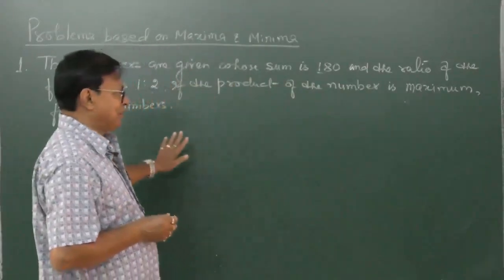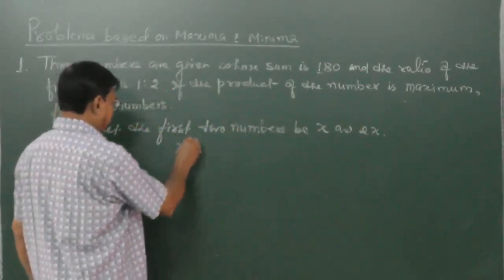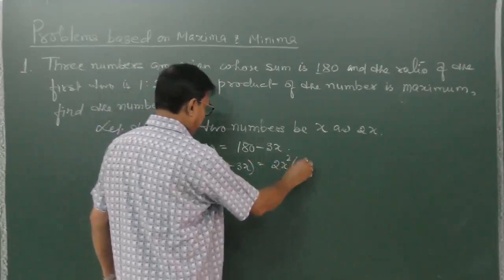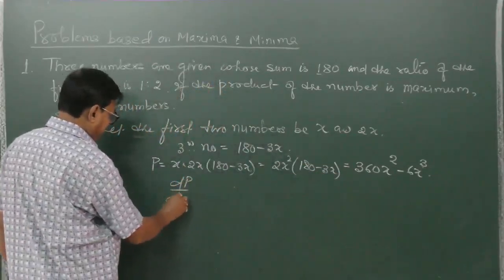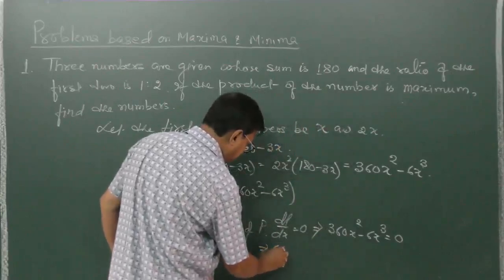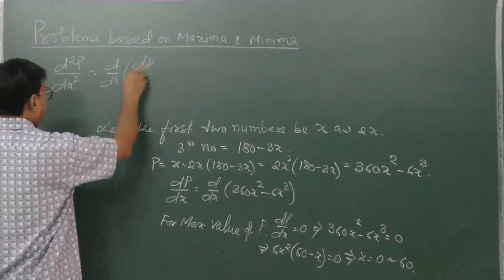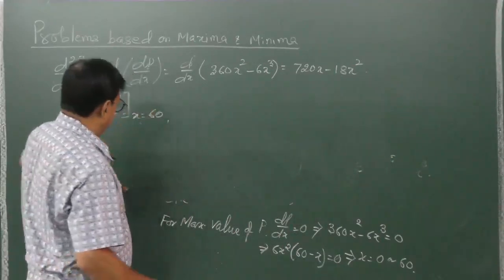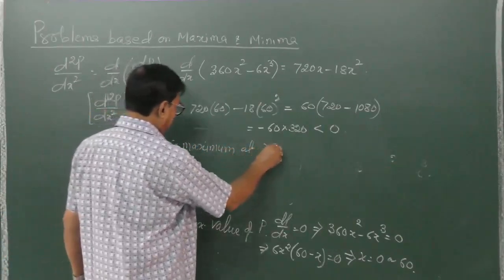1.5 | 08-07-2020 | Class : XII | MATHEMATICS(**)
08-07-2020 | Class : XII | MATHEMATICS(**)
Topic : "PROBLEMS ON MAXIMA AND MINIMA"